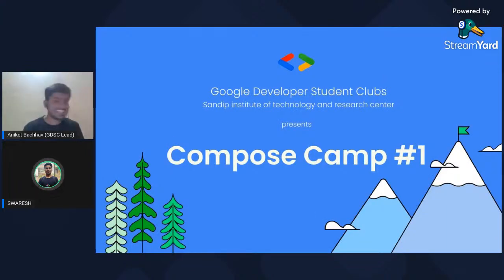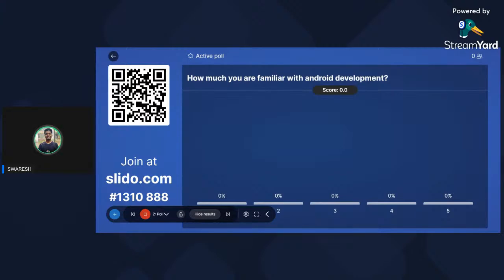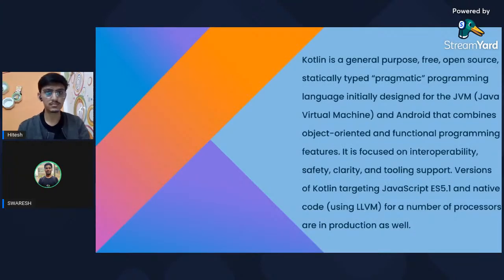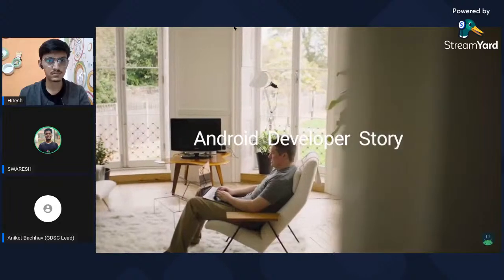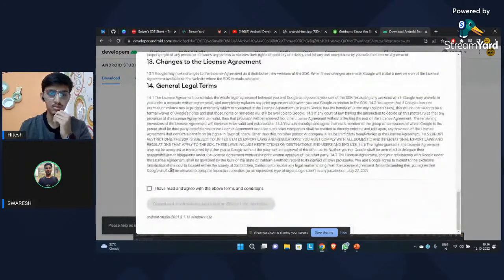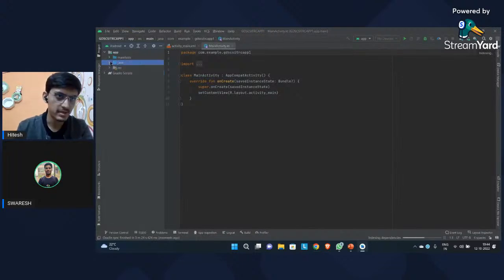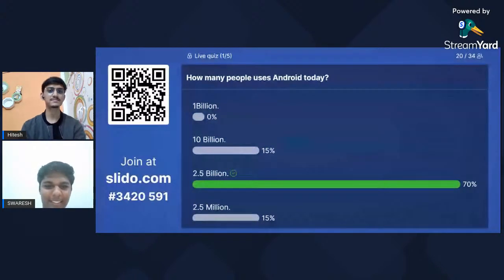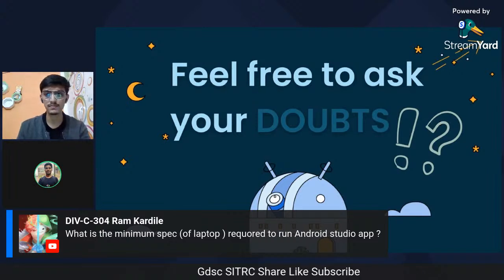Compose Camp #1 Intro to Android Studio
Compose Camp⛺ is here.
It is 4 day marathon series to make you equipped with knowledge to so you will be able to create your own Android app.
Also those who attend all session will get certificates of completion🥳.
Everything from comfort of your place🏠.